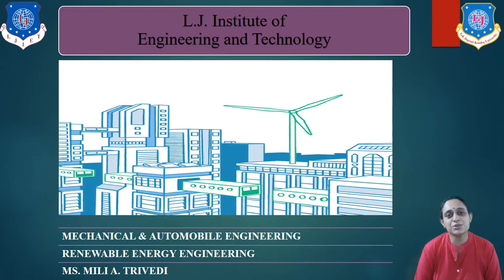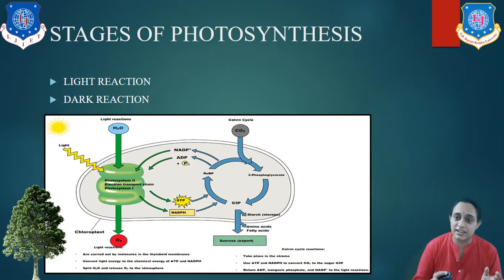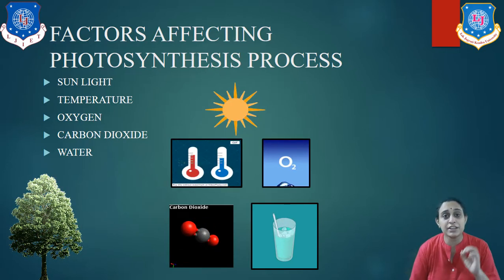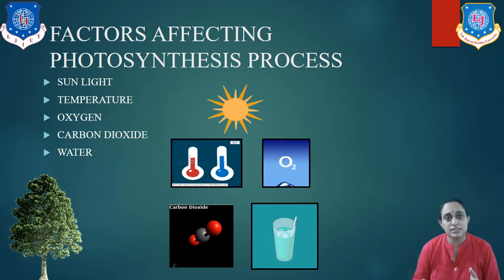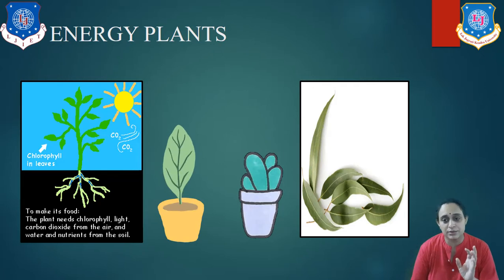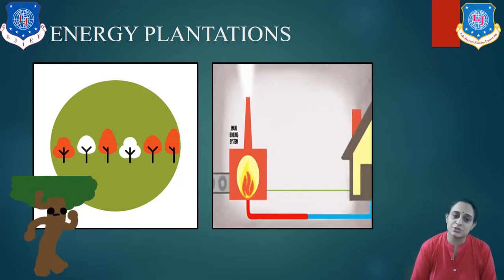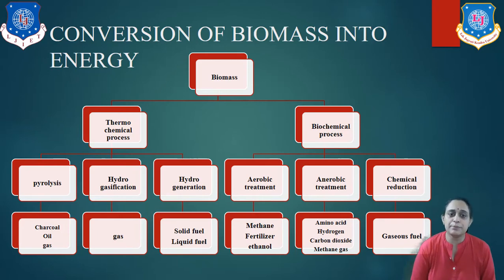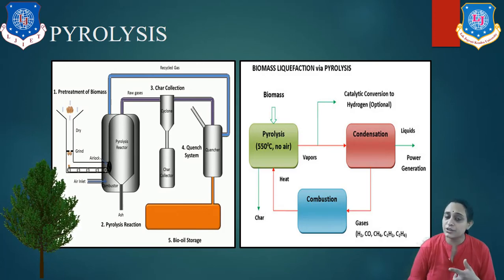L 26 Process of Photosynthesis and Energy Plants used as Bio Mass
Renewable energy engineering,BIO ENERGY, PHOTOSYNTHES, ENERGY PLANTS

Next Lecture Link-L 27 Hydro Gasification and Bio Gas technology | Bio Energy | Renewable Energy Engineering |